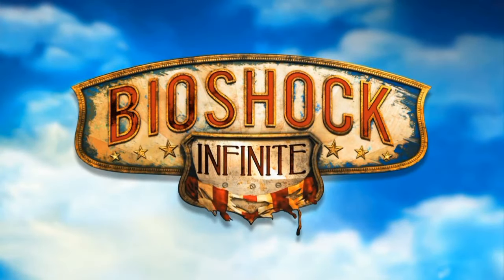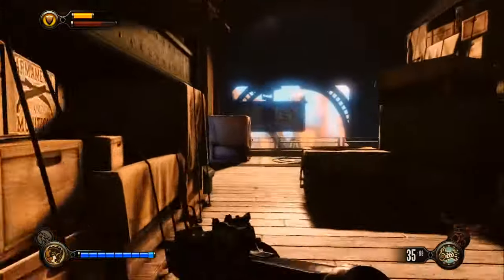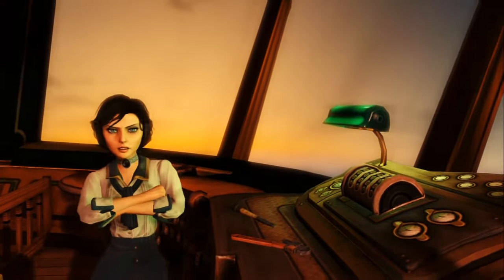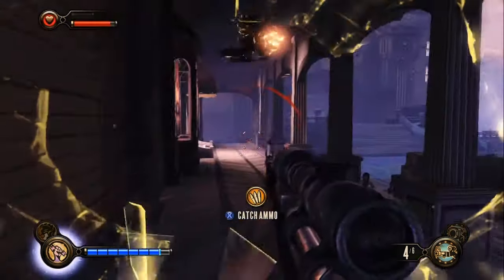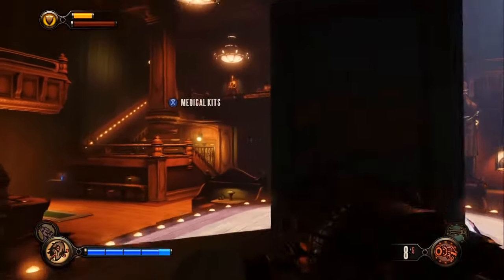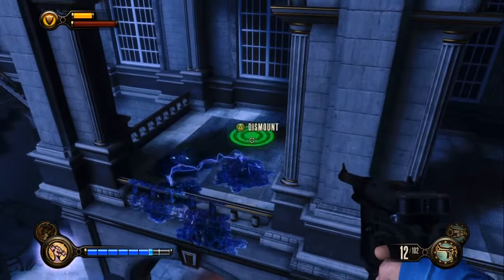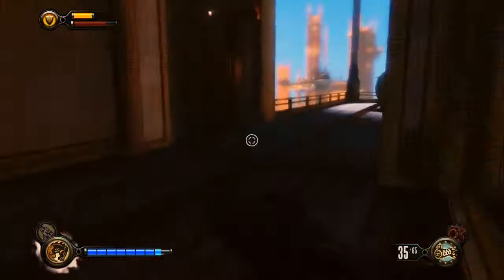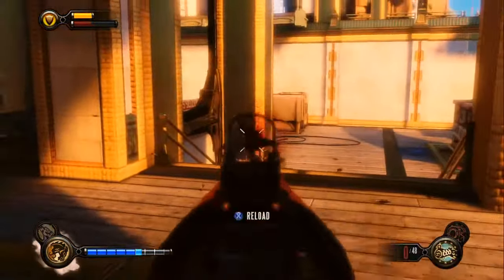Bioshock Infinite: Lead Level Designer- Interview With Forrest Dowling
Do you want a Part 2 to this video?! Welcome to an exclusive video that gives an inside look at what it's like to be Level Designer in the gaming industry! In this video, I will go over what artists have to think about in the gaming industry, what it takes to become a Level Designer, and what Forrest Dowling suggests to any upcoming developers who want to be successful in their designs! Forrest Dowling is the Lead Level Designer for Bioshock Infinite! He has had the pleasure of designing, creating, and managing any involvement within this field for Bioshock Infinite! As a true professional, who is working at Irrational Games, in the gaming industry, I had the honor of being able to talk to him face to face about his creation process throughout Bioshock Infinite. Make sure to check him out on Google + and please go nominate his game as Best of 2013 on the Xbox Live homepage! All of the covered information in this video is from personal notes that I took from Forrest's speech at my school and a side interview I had with him afterwards. Also, check out my Facebook and Twitter to stay up to date with the channel!

The playlist below has a list of all the various types of videos that I post on this channel! If you get a chance, stop by and see the selection that I have to offer:D